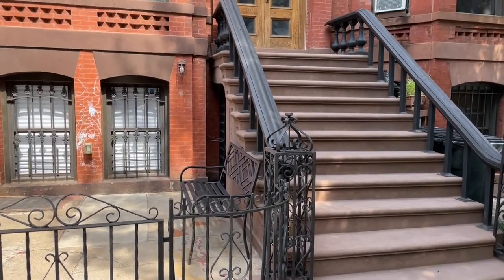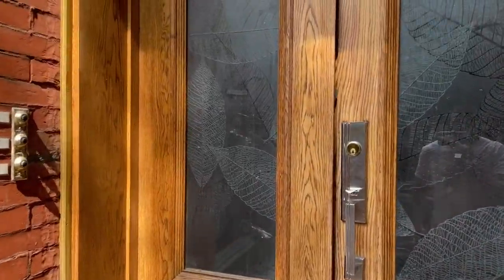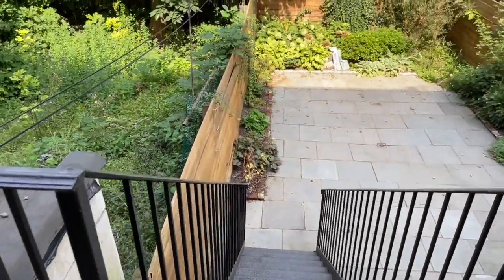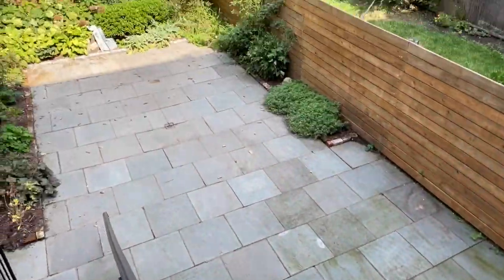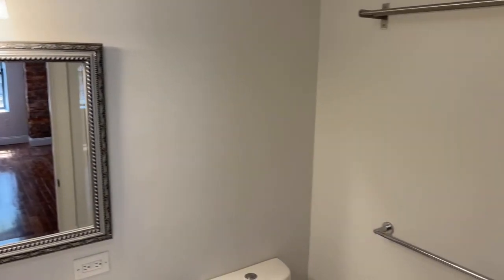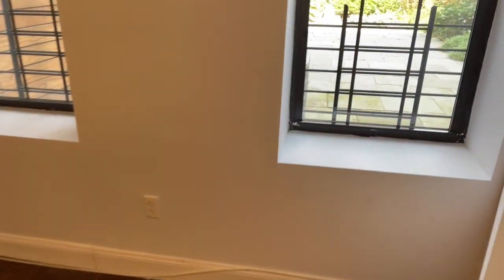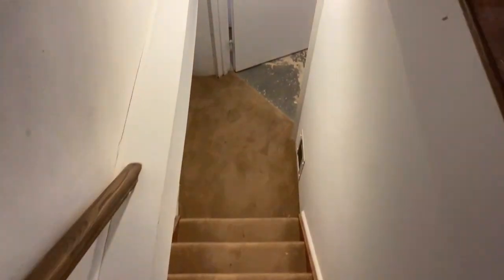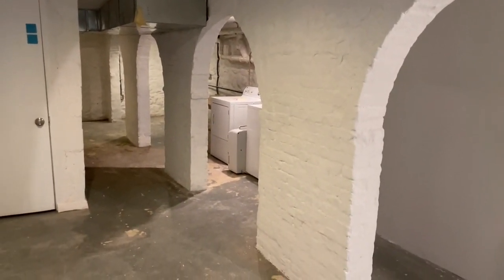3 bed 2.5 bath duplex with garden in Bed Stuy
Welcome home to 359 Jefferson Ave #1, a 3 bed / 2.5 bath duplex apartment in a handsome brick townhome located in the heart of Bed-Stuy. With more than 800 square feet of open living space on the parlor floor, 3 cozy bedrooms on the garden level, a 1,000 square foot private garden, and a partially finished basement that can also be used for additional storage, this apartment has everything you need to comfortably live, work, and entertain. Features of this apartment include hardwood floors, exposed brick walls, decorative fireplaces, stainless steel appliances, central HVAC, full size washer & dryer, paved and manicured garden, and basement storage!

Upon entering the parlor level, you are greeted by gorgeous high ceilings, north and south exposures, and an open layout living area, dining area, kitchen, and half bath that encompasses the entire floor. The kitchen is a chef’s dream with a waterfall kitchen island, stainless steel appliances (double door fridge, full size dishwasher, gas range), quartz countertops, and plenty of custom cabinetry for all your pantry needs. With large windows offering views of the garden, there is also a patio door off the kitchen area with a staircase leading down to the garden. This low maintenance garden surrounded by wood fences has been paved with bluestone pavers and has a manicured flowerbed – perfect for barbecues and entertaining! On the garden level there is a cozy king-sized master bedroom with a decorative fireplace, large built-in closet, and a quartz tiles bathroom en suite. Towards the rear, there are two garden-facing bedrooms with built-in closet space and a second bathroom to share. The washer and dryer are located in the partially finished basement that can be used for additional storage.

This duplex is situated on a beautiful treelined block right off of Thompkins Avenue with its restaurants, bars, and shops. With Herbert Von King Park and its events right nearby, you are literally situated in the cultural epicenter and heartbeat of Bed-Stuy. Local businesses such as Peaches Hot House, Eugene & Co., Chicky’s General Store, Bed-Vyne Brew, Lover’s Rock, Bed-Vyne Wine & Spirits, Nagel’s Bagels, Brooklyn Kettle, Warude Taco, and so much more are all just around the corner!